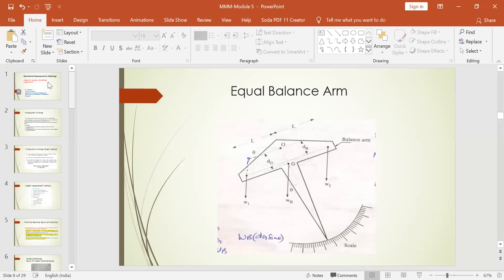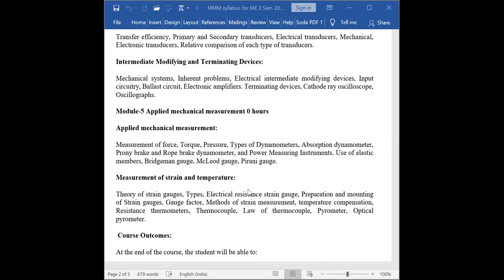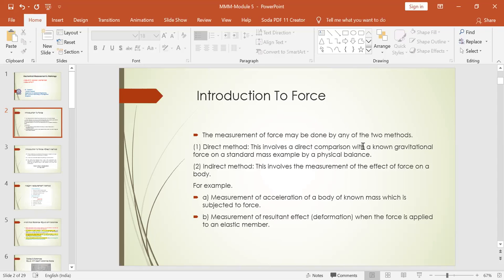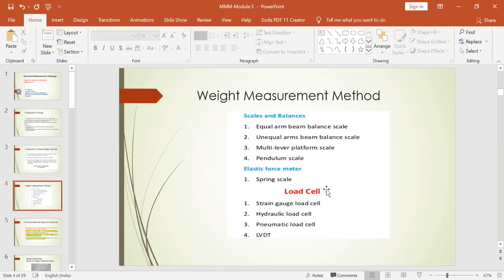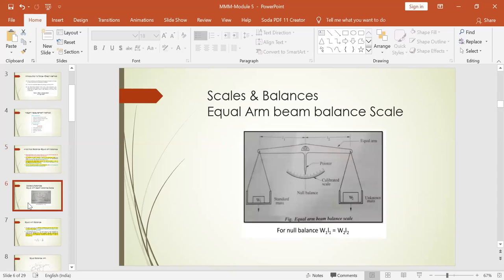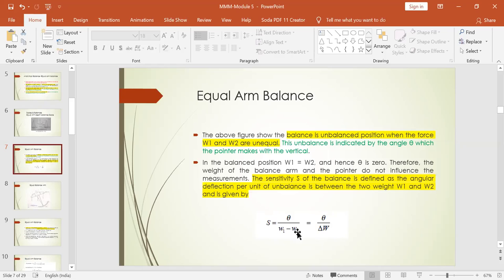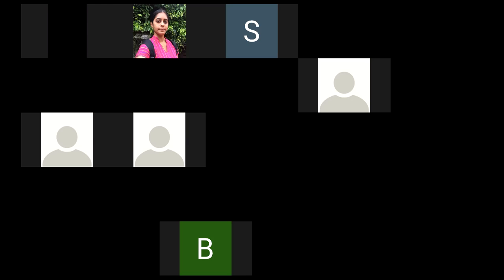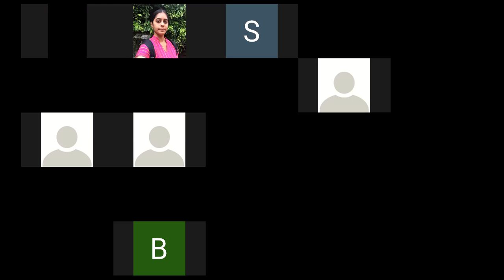IV SEM- MMM- Module 5 -Measurement of Force - Dr Nandini R- 28 April 2020